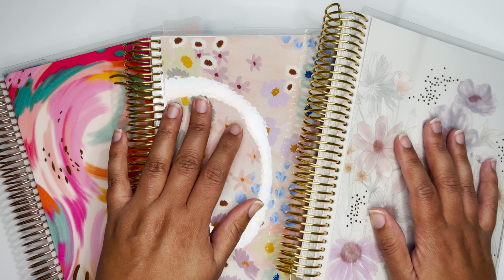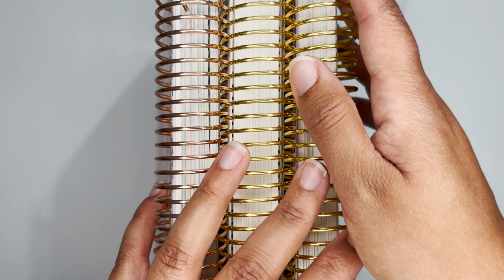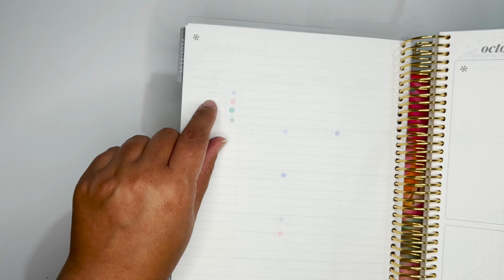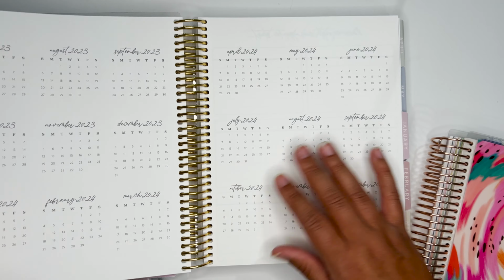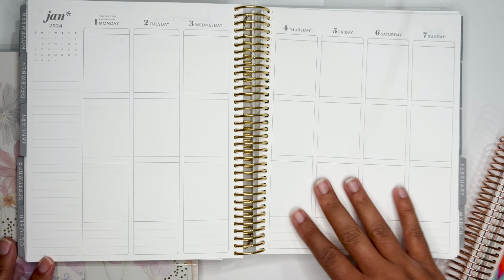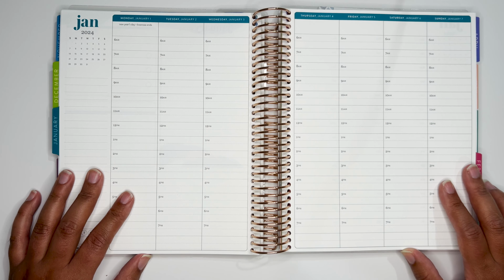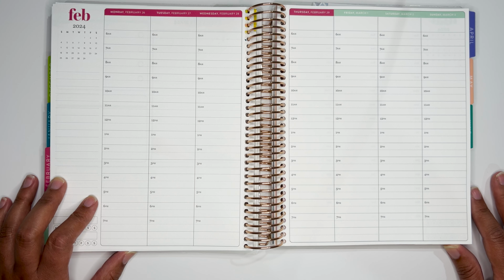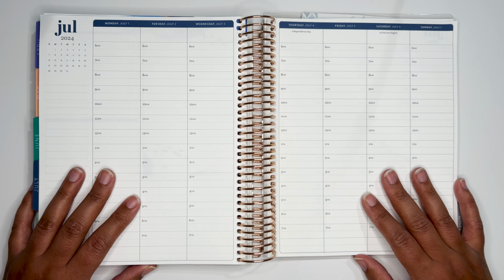Erin Condren LifePlanners in 2024: Your Perfect Planner?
Welcome to our in-depth review of the highly anticipated 2024 Erin Condren LifePlanners! If you're a planner enthusiast or someone looking to organize your life in style, this video is a must-watch.

In this video, we dive deep into the stunning new features and designs of the 2024 Erin Condren LifePlanners. From their beautiful covers to the innovative layouts, these planners are designed to help you take charge of your life and achieve your goals.

Here's what you can expect in this video:
🌟 A sneak peek at the new cover designs for 2024 - from elegant and sophisticated to fun and vibrant, there's a style for everyone.
📅 An overview of the updated layout options, including daily, weekly, and monthly views, so you can plan your way.
✨ The high-quality paper that makes writing a joy and prevents ink bleed-through.
🖊️ Compatible accessories and stickers to personalize your planner and make it uniquely yours.

Join us as we review and share our thoughts on the 2024 Erin Condren LifePlanners. Whether you're a student, professional, or busy parent, these planners are your perfect sidekick for staying organized and motivated throughout the year.

Let's plan for success in 2024 with Erin Condren!